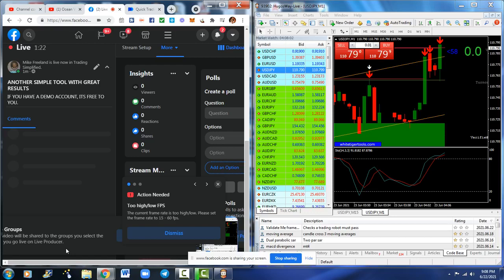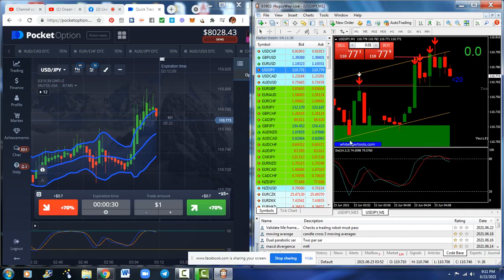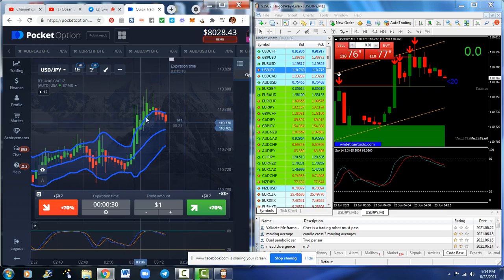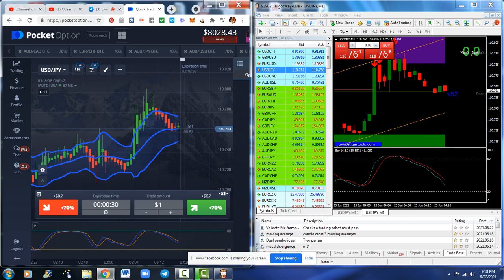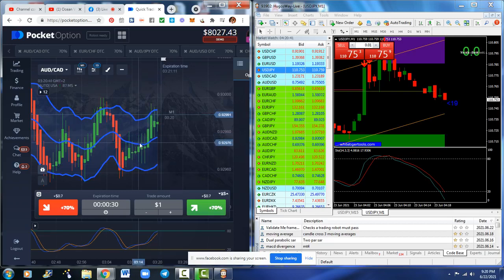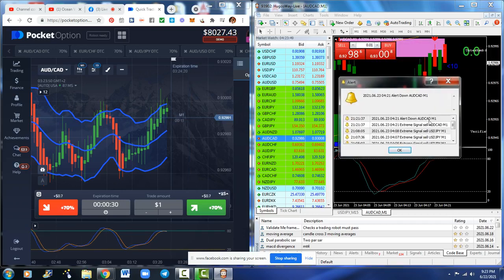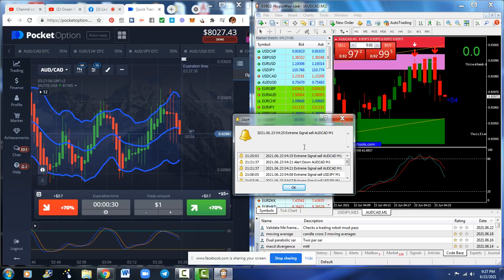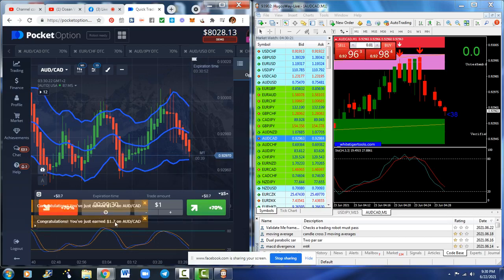Pocket Option Platform MT4 indicator WIN Win Win! Let's talk!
Hey guys! You know i'm here to help every win! Pocket Option is an amazing platform to trade binary options and when adding the MT4 indicator I have, it a wrap! 98% wins! Guess what? You get a demo account from the link below, register, send me your ID, fund your account with as little as $50.00 and it's your to use Free!  Let's Roll!

Mike